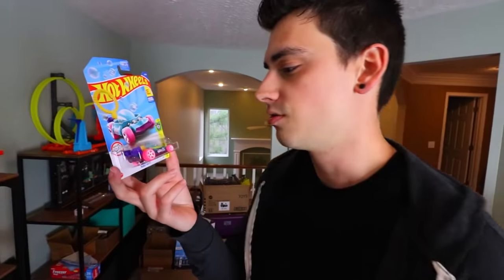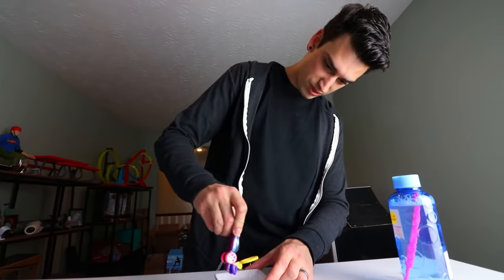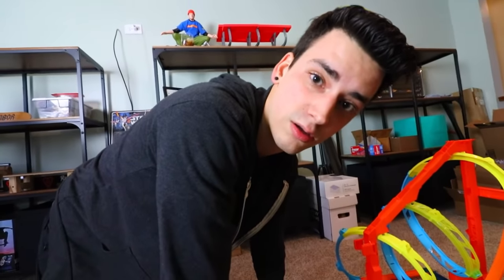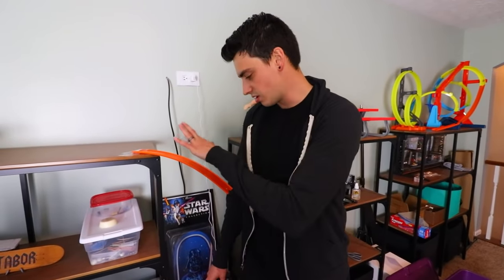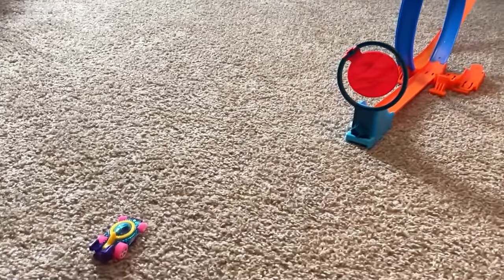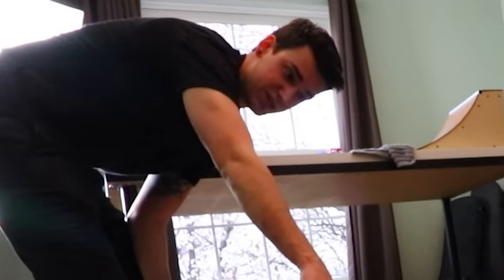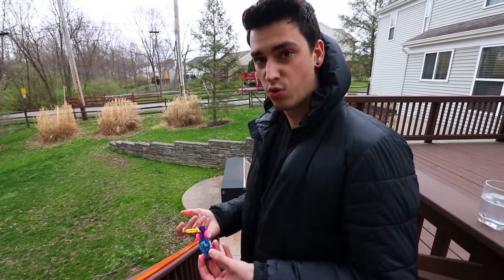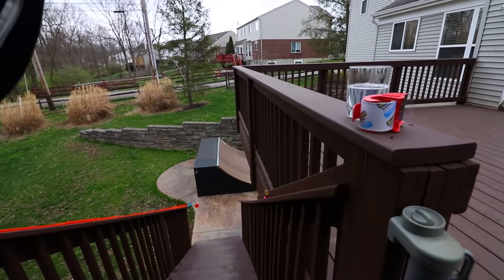INSANE HOT WHEELS BUBBLE CAR!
I got a weird Hot Wheels bubble car, and it surprisingly worked! This is the best $.89 I've ever spent. Let me know what other Hot Wheels videos you'd like to see!